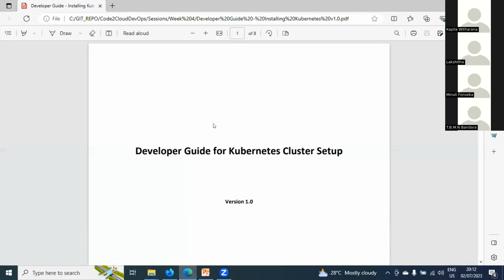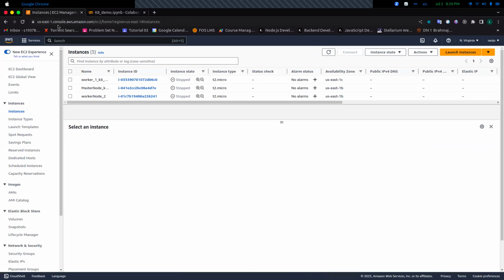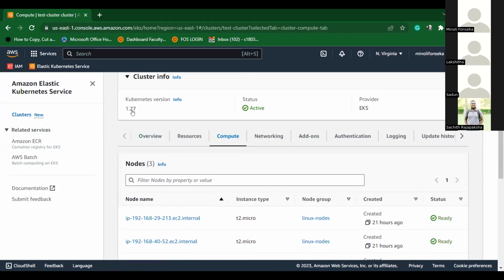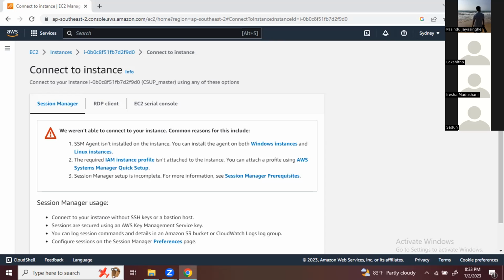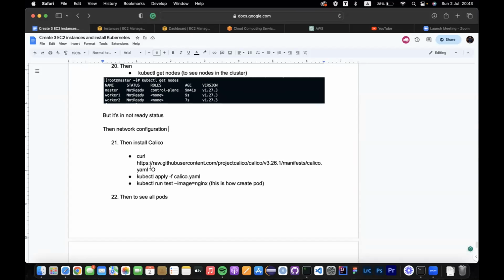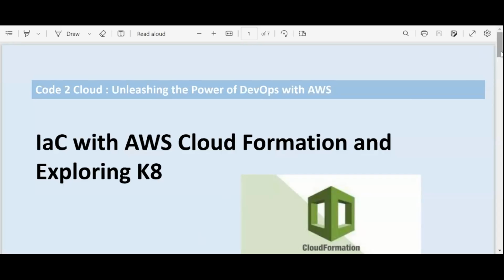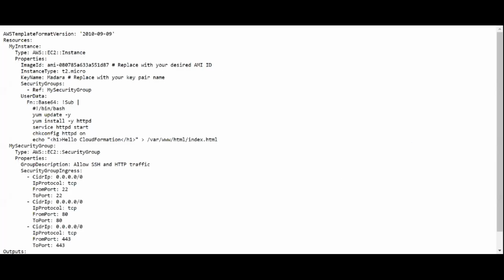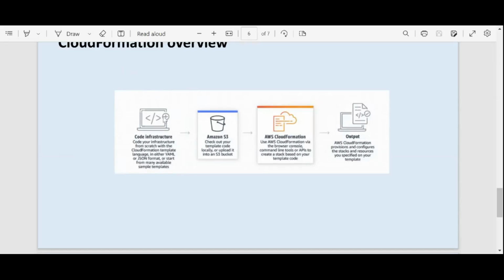Getting Started: IaC with Amazon CloudFormation and Exploring Kubernetes (K8s) | Session 04